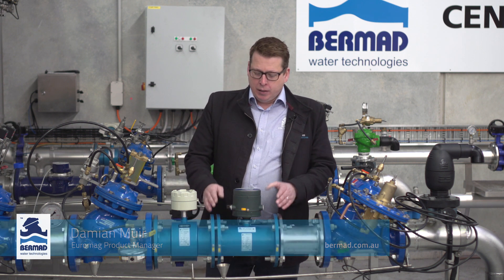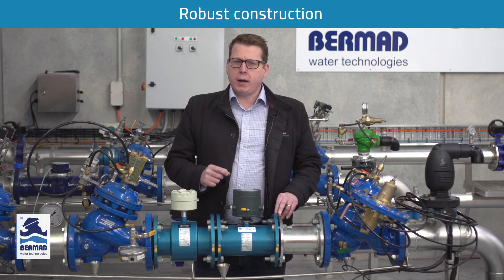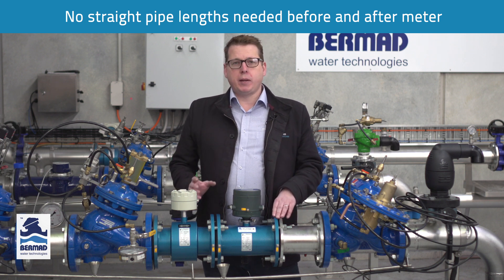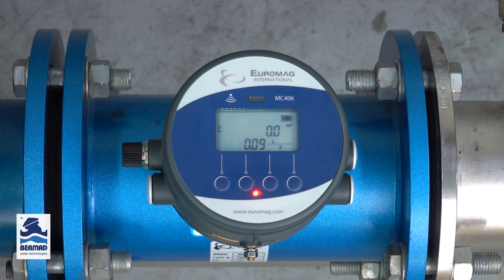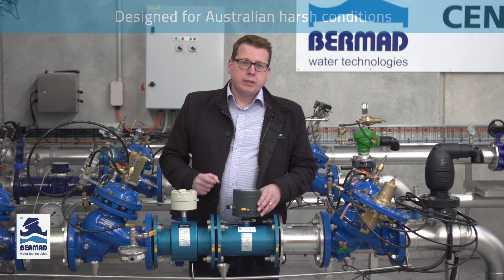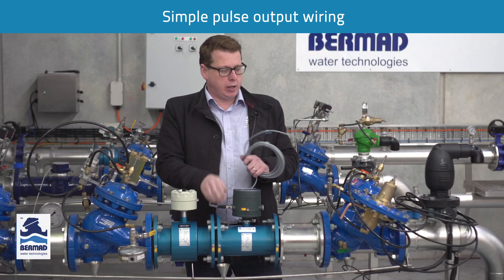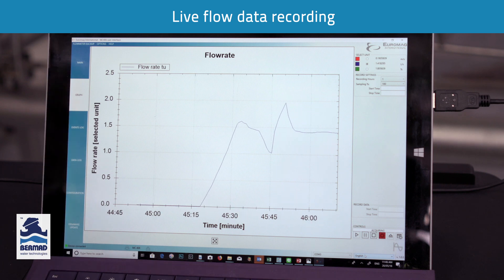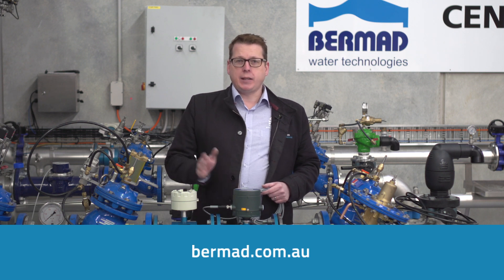Euromag MC406 Battery Powered Magflow Meter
The MC406 converter showcases its unique technology to allow unparalleled performance in the detection and capture of flow.

Damian Muir shares the features and benefits of this product, suited for billing or any application where accuracy, reliability, low flow detection and capture is of high importance.